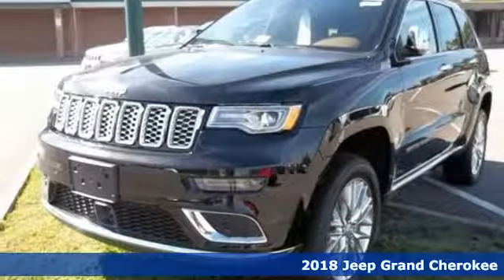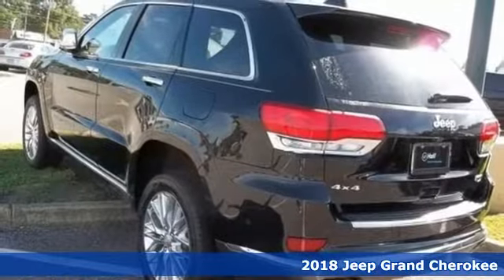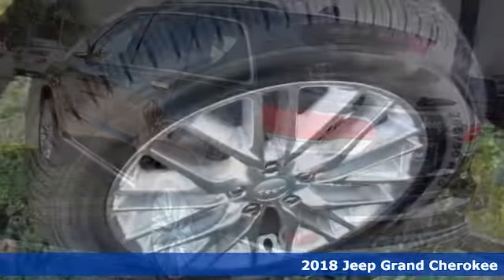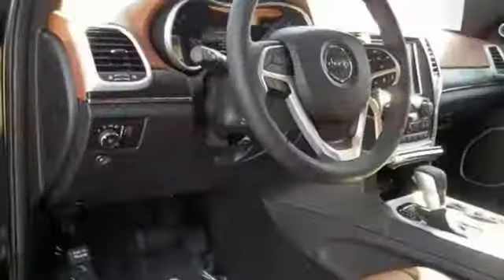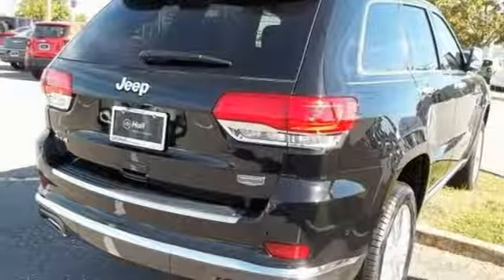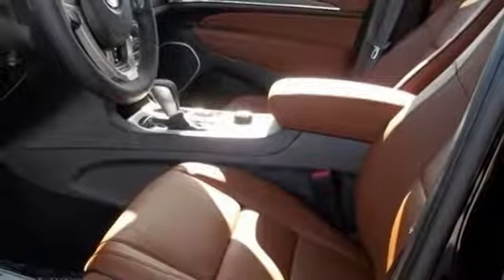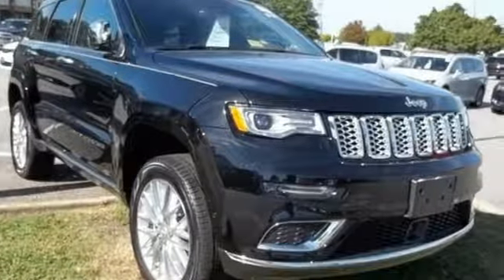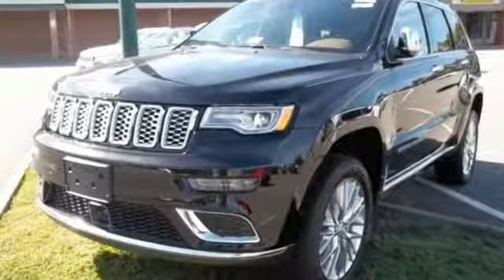New 2018 Jeep Grand Cherokee Chesapeake VA Norfolk, VA #21173159 - SOLD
Year: 2018
Make: Jeep
Model: Grand Cherokee
Trim: Summit
Engine: 3.6L V6 24V VVT
Transmission: 8-Speed Automatic
Color: Black
Interior: Black/Dark Sienna Brown
Stock #: 21173159
VIN: 1C4RJFJG5JC106592

Address:
3353 Western Branch Blvd